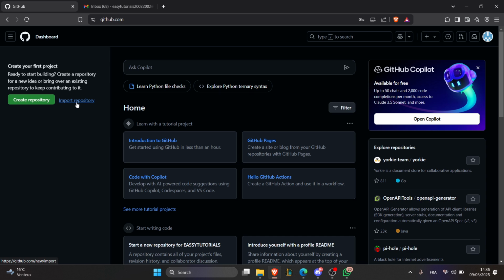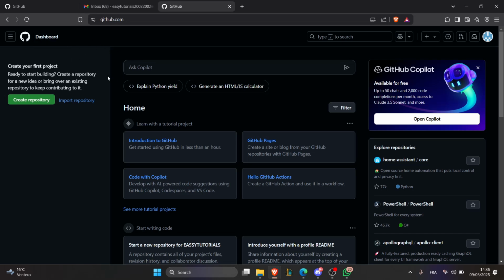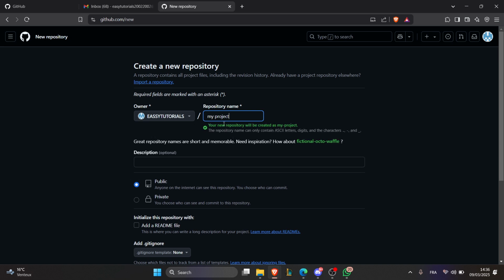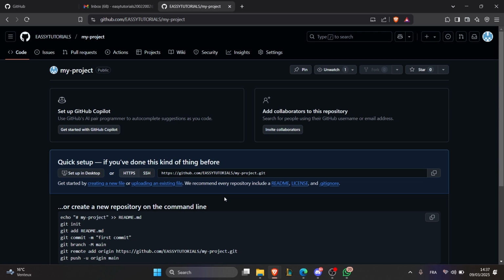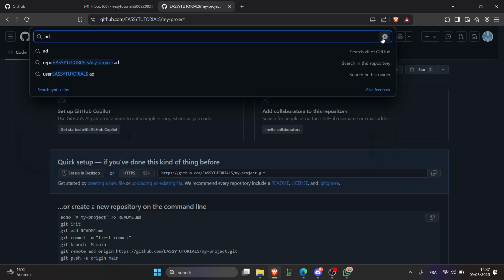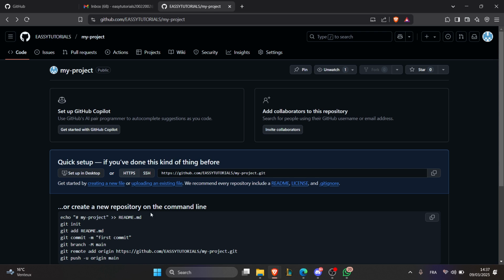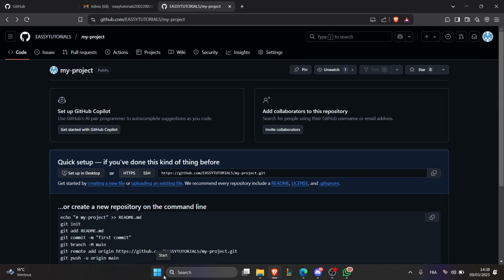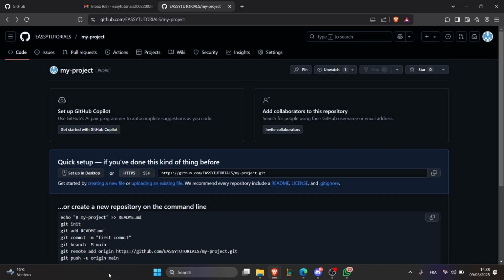How To Upload On GitHub Tutorial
Today we talk about upload on github,how to upload project on github,upload project to github,how to upload code in github,how to use github